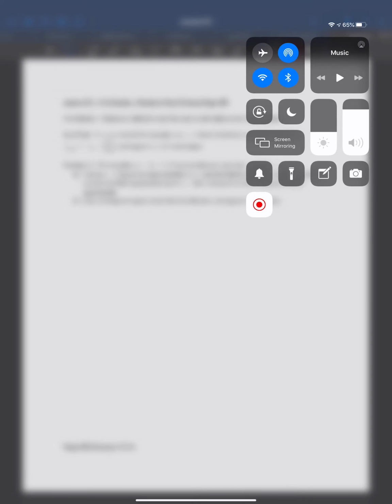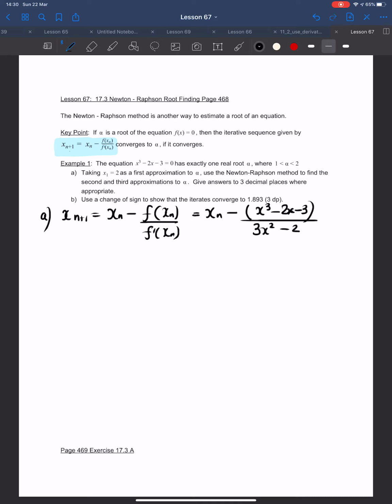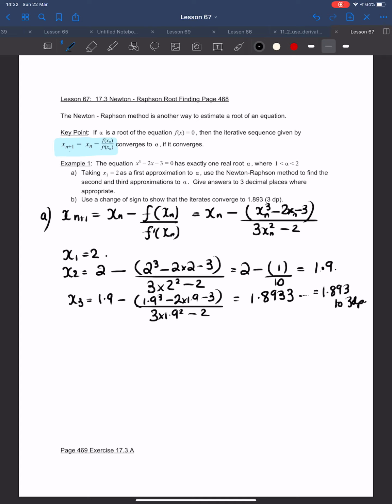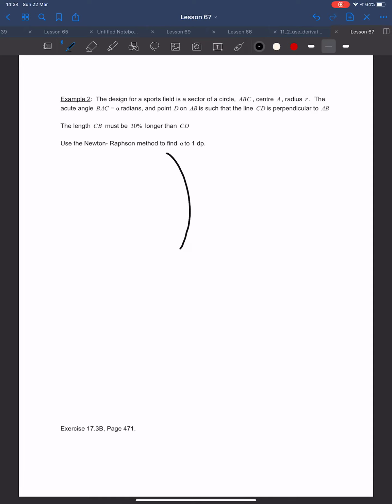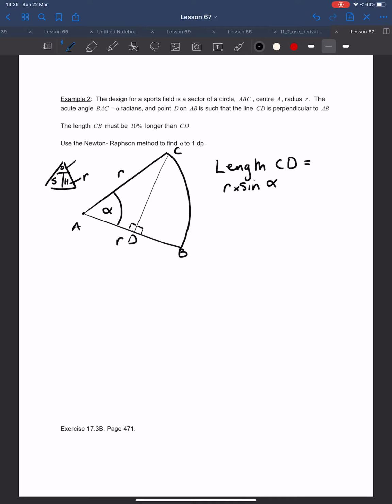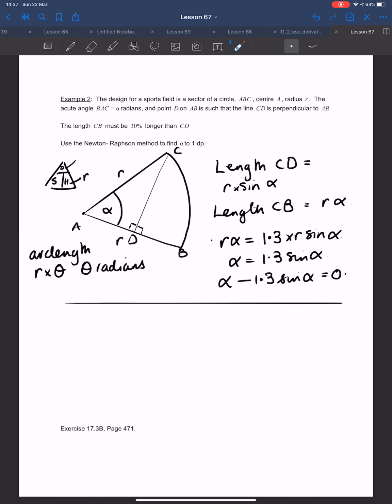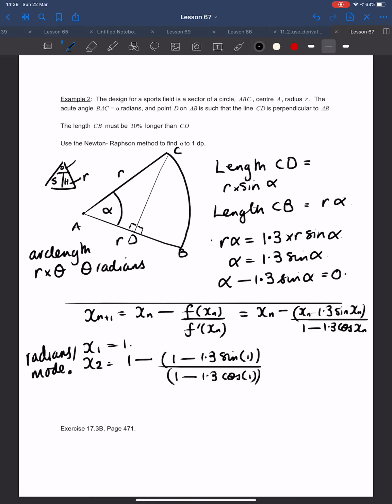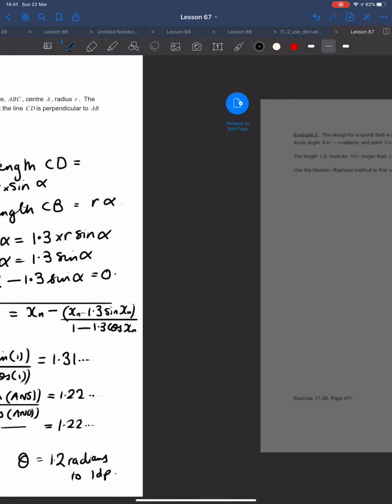March 20th - Newton-Raphson Root Finding (Lesson 67)